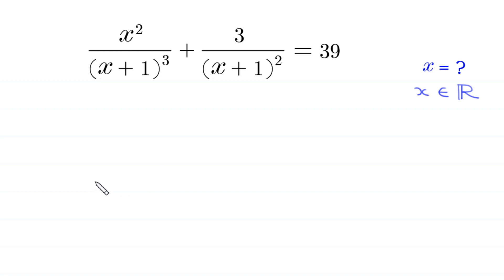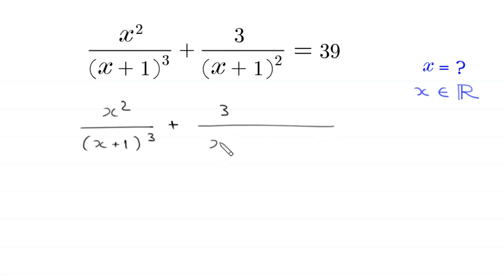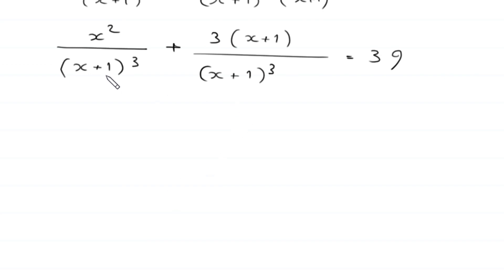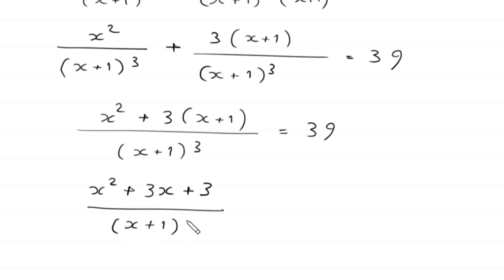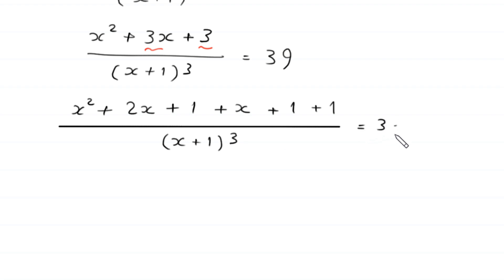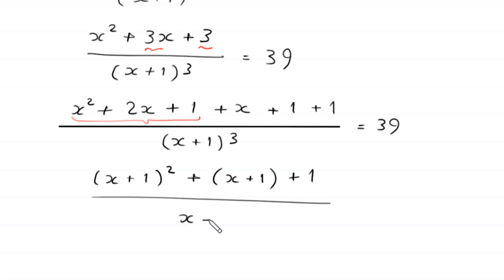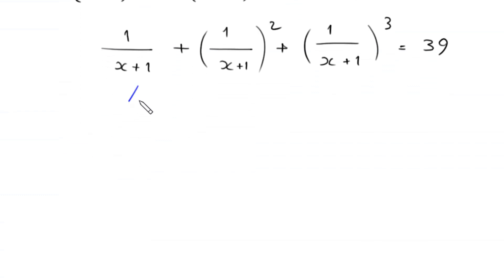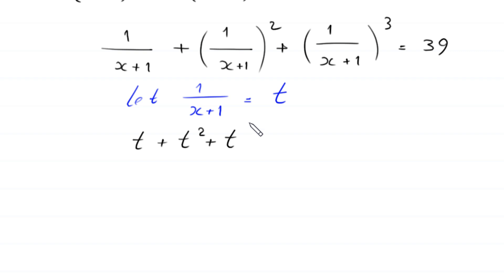A Nice Algebra Problem | Math Olympiad | Can you solve for x=?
math olympiad
olympiad math
math
maths
algebra
algebra problem
equation
exponential equation
a nice exponential equation
radical equation
a nice radical equation
math tricks
imo
Find the value of x?
How to solve x²/(x+1)³+3/(x+1)²=39

In this video, we'll show you How to Solve Math Olympiad Question A Nice Algebra Problem x²/(x+1)³+3/(x+1)²=39 in a clear , fast and easy way. Whether you are a student learning basics or a professtional looking to improve your skills, this video is for you. By the end of this video, you'll have a solid understanding of how to solve math olympiad exponential equations and be able to apply these skills to a variety of problems.